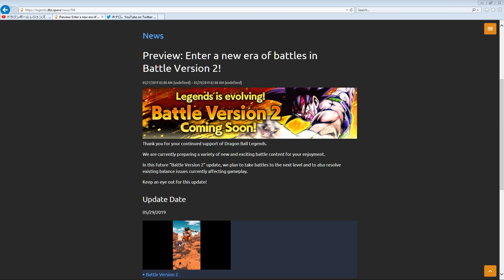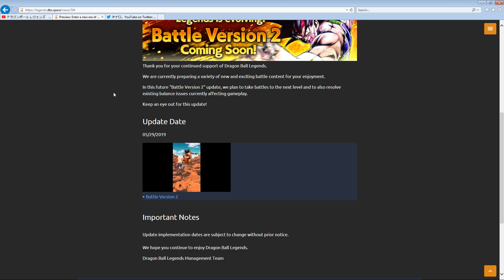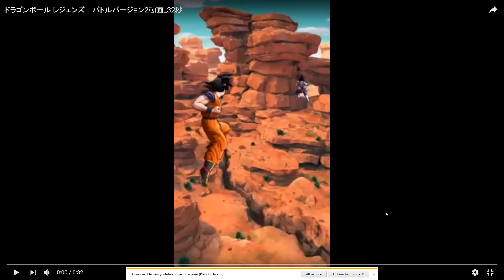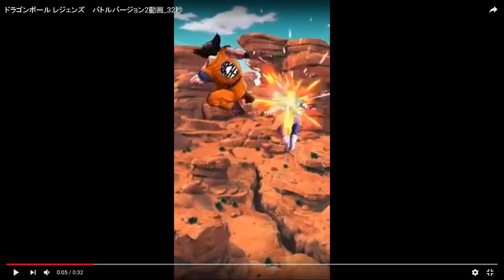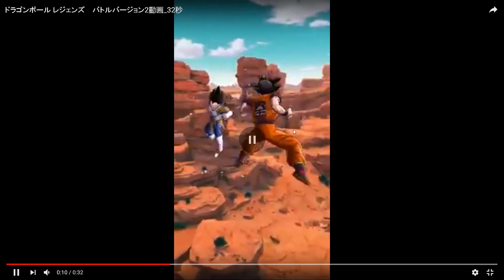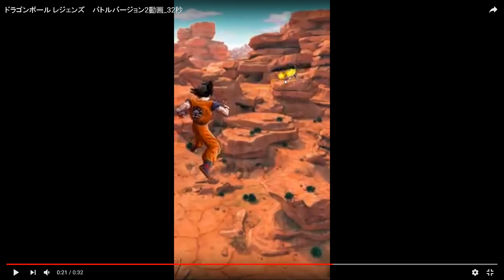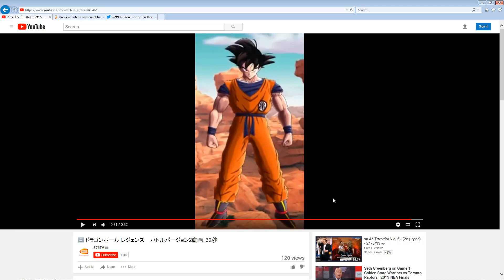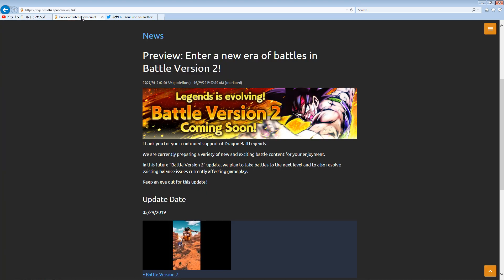(Dragon Ball Legends) Battle Version 2 Coming Soon. What is Changing?